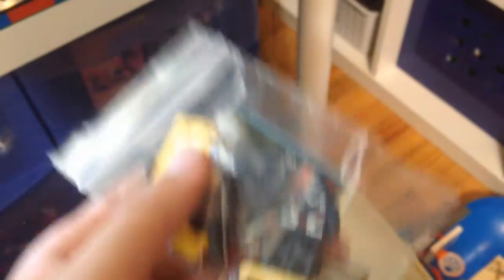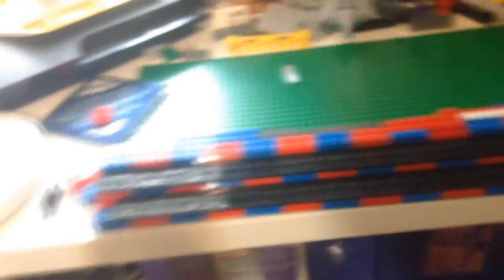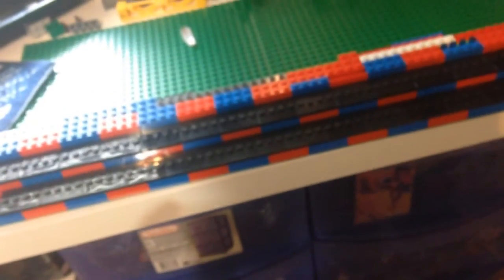Lego Ebay Haul #100